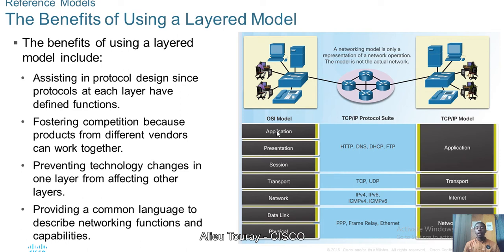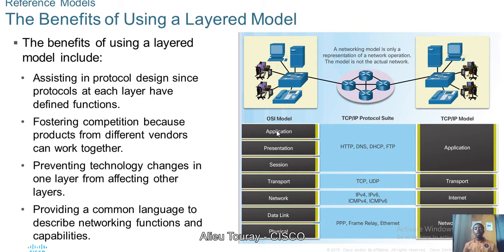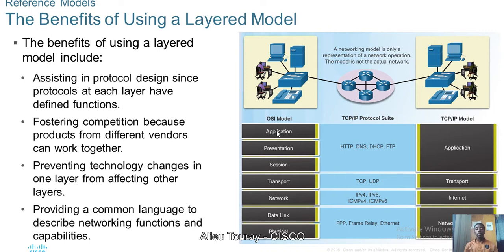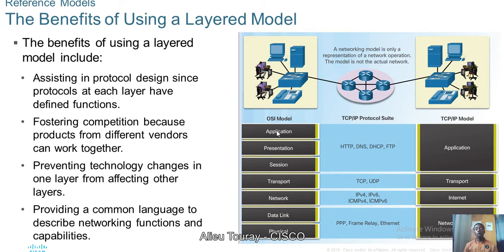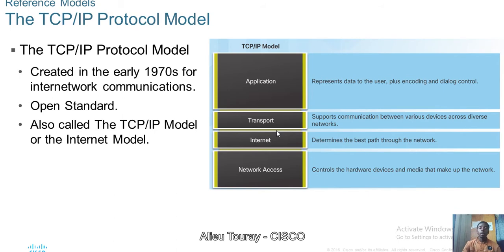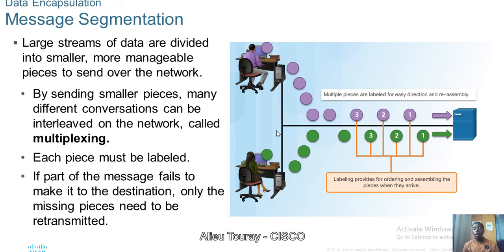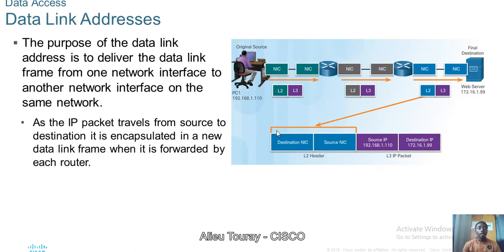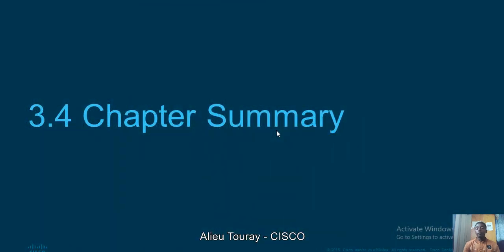CCNA SEM 1 CHAPT 3 THEORY Part-3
CCNA R&S tutorials for you!!!